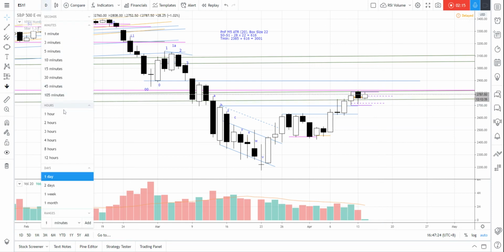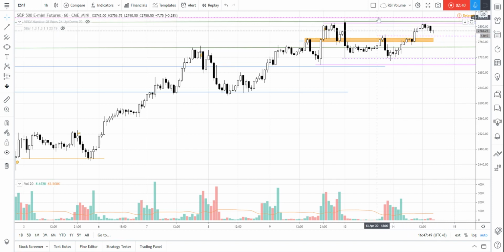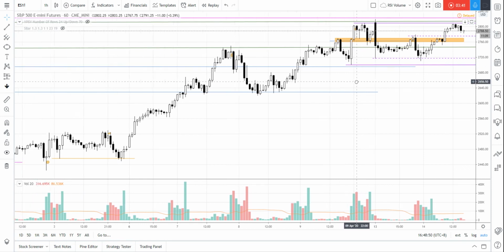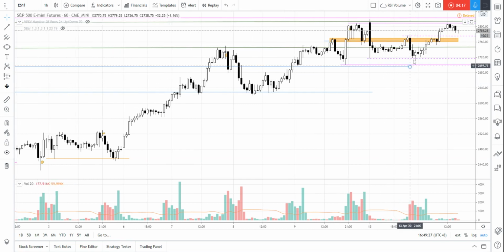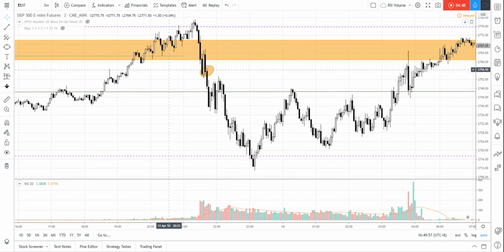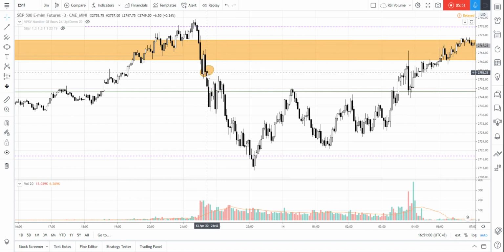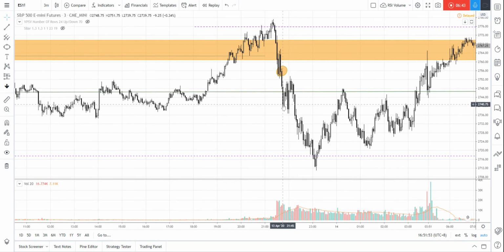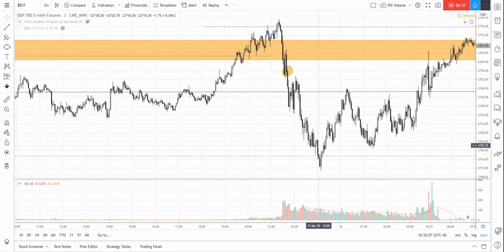Day trading walk through in S&P 500 futures with trading plan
🎁 Get your Weekly Market Outlook & Best Trading Advice in email S&P 500 futures (ES) rose more than 1% to test 2800 psychological level in the Asia session, ahead of the earnings season, which is set to kick off later today.

High volatility is expected as majority of the companies are affected by the COVID-19.

13 Apr 2020 recap - on the daily chart, S&P 500 futures had a reaction with lower volume on top of a demand tail, suggests that the supply is minimal and there is demand come in after pull back to the support level near 2700.

As per my previous post, it is possible for S&P 500 futures to inch up until emergence of supply. It is important to note that this rally under the background of lacking of supply. Until there is evidence of increase of supply, ES should climb to the next resistance level, which is 2850 and 2900.

Bias - bullish when it is above 2700–2750

Key levels - Resistance: 2800, 2850 Support: 2750, 2700, day high

Potential setup - look for a test of support area around 2770 to long, or a potential short entry after a test or up thrust of the swing high near 2800.

For day trading on smaller timeframe such as M1, M3, M5, it is important to pay attention on how the price interacts with the key levels, swing high, swing low, and to initiate trade around the areas to have a high reward to risk ratio. Refer to the video for intraday trades (with entry and exit) during the first 1.5 hours trading session from yesterday (13 Apr 2020).